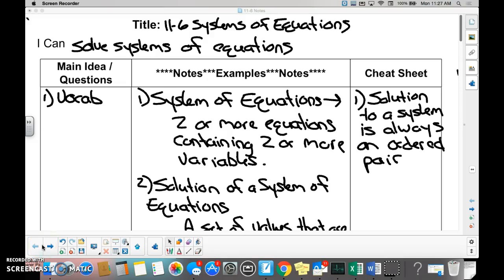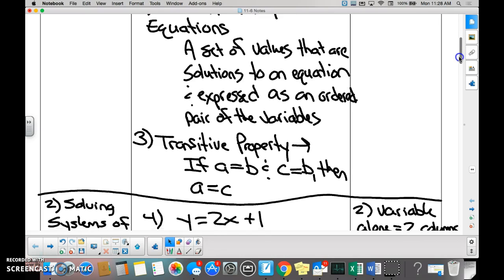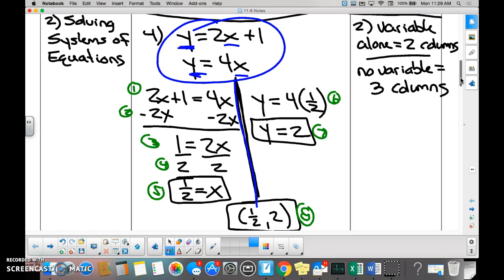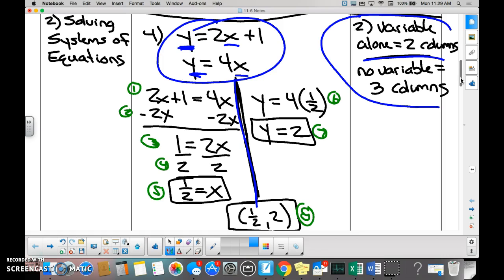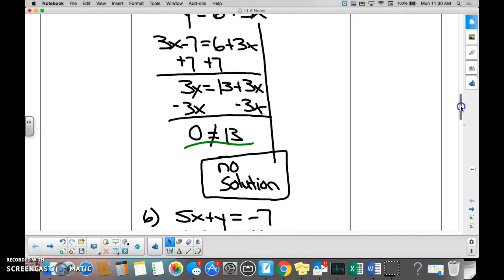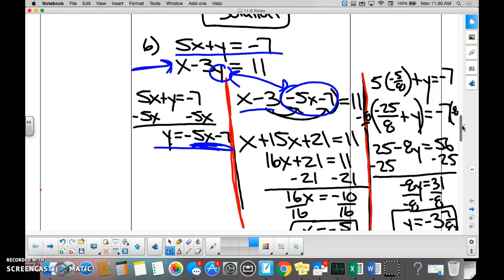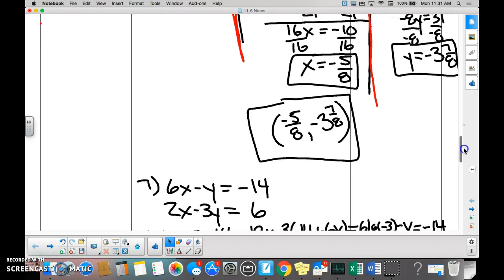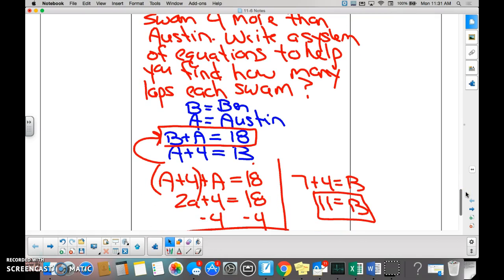11-6 Systems of Equatios